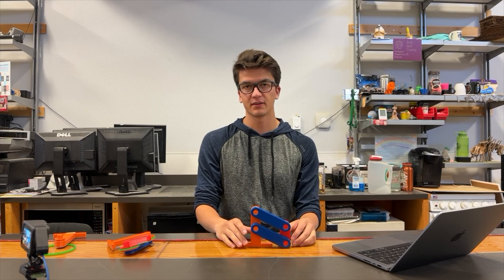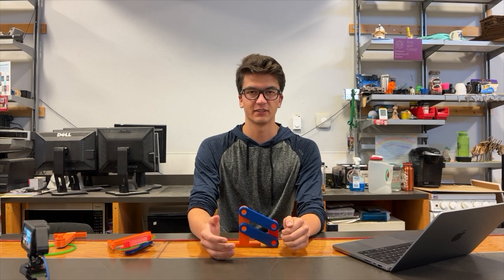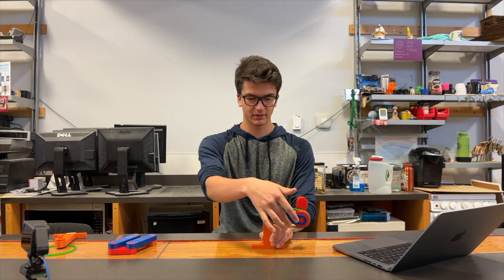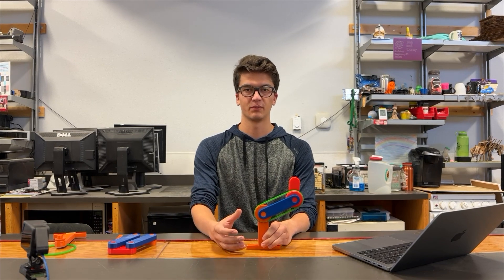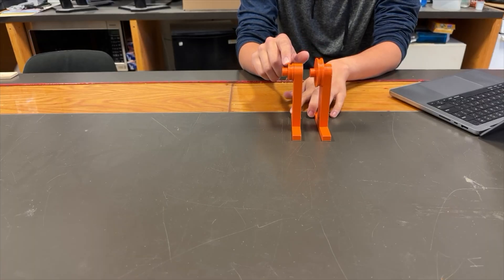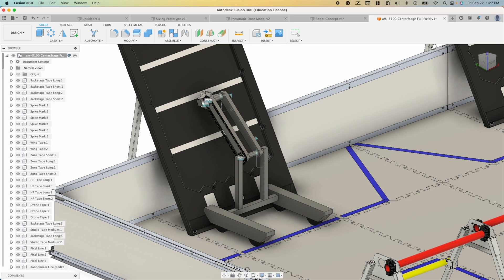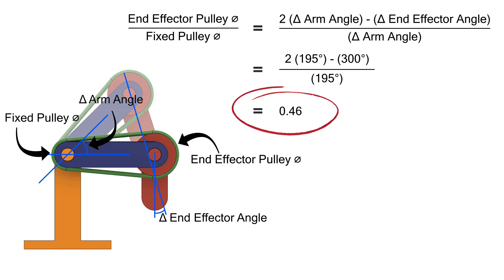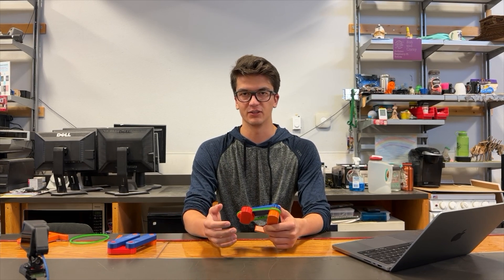Virtual Parallel Four Bar Mechanism for FTC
In this video you’ll learn how parallel four bar and virtual parallel four bar mechanisms work, and how they can be applied to the 2023/2024 FTC Centerstage game.